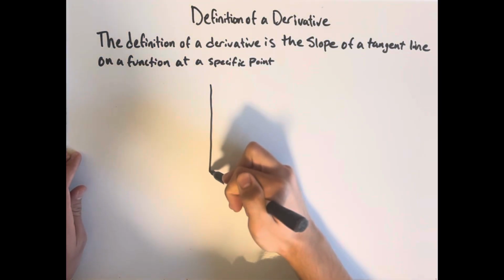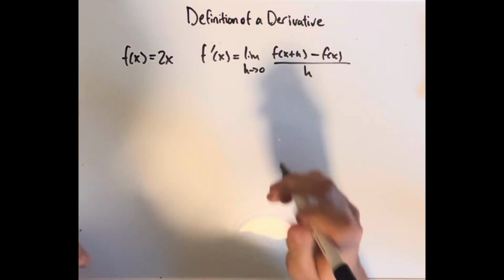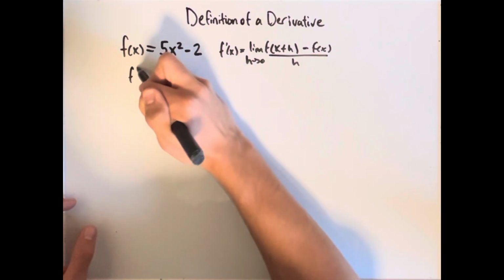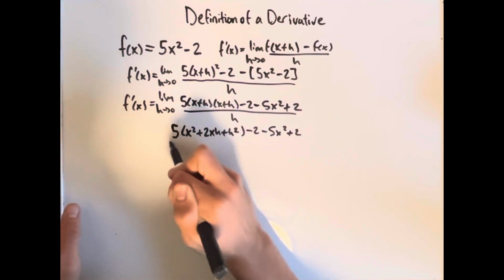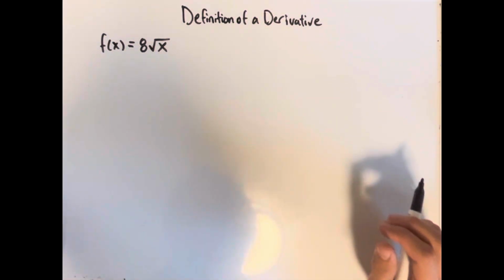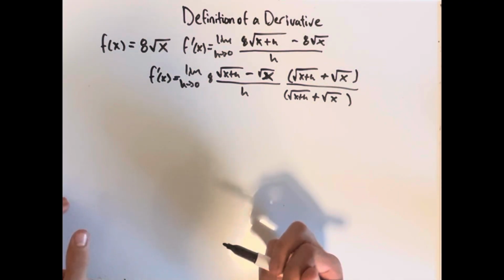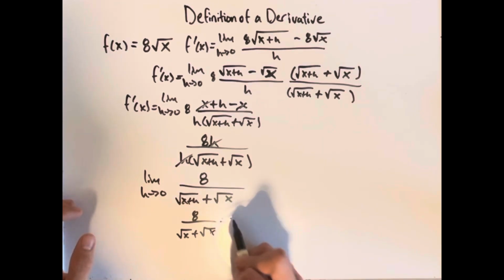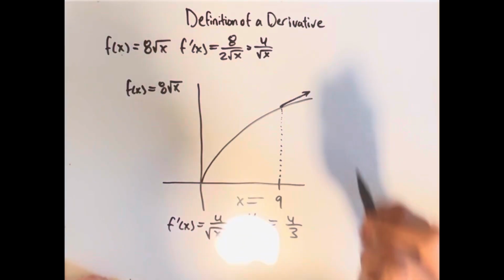Definition of a derivative